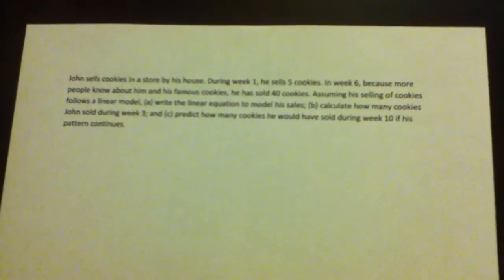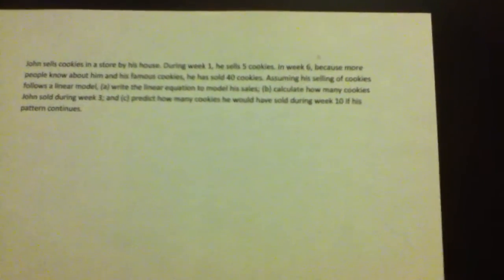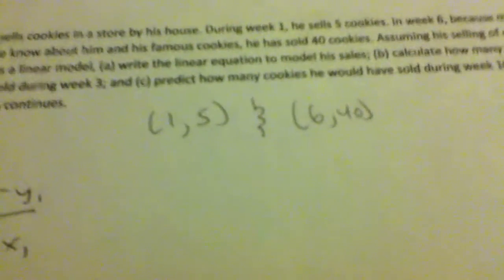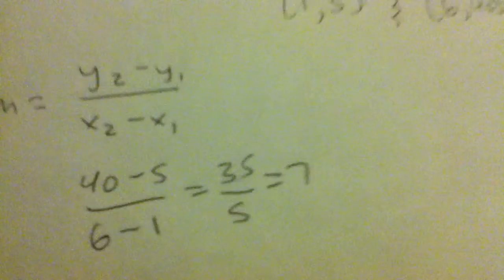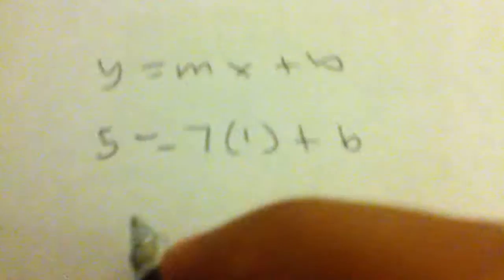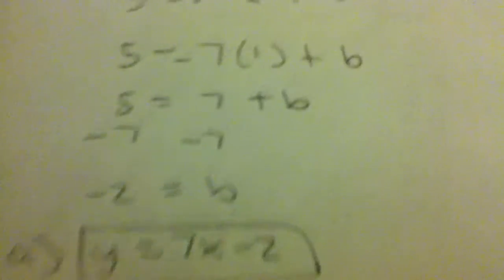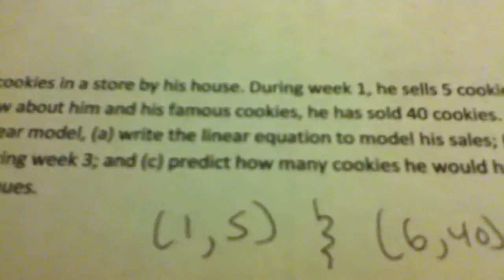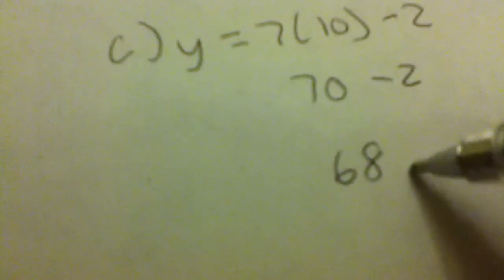how to solve a linear model problem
learn how to solve a linear model word problem using slope